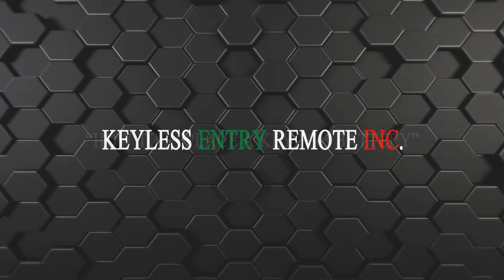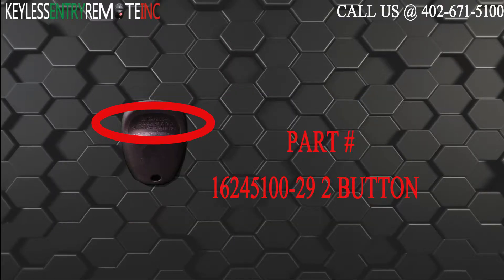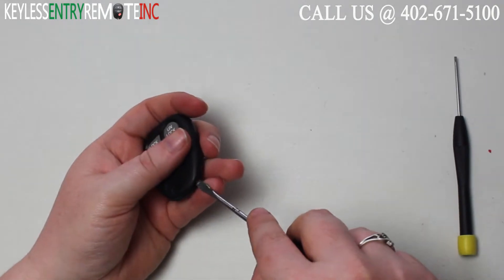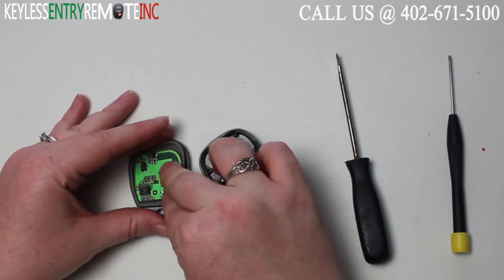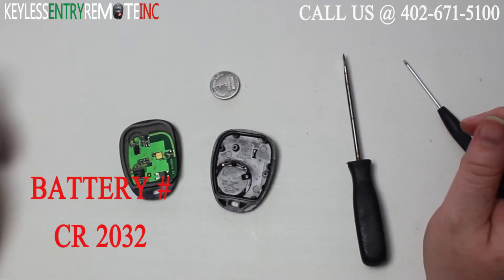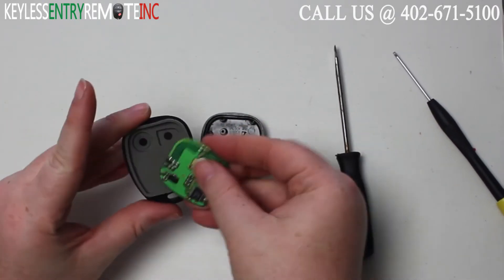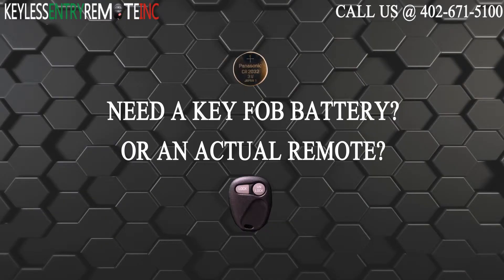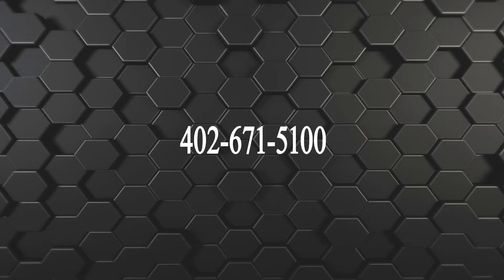How To Replace GMC Sierra 3500 Key Fob Battery 1997 1998 1999 2000 2001 2002